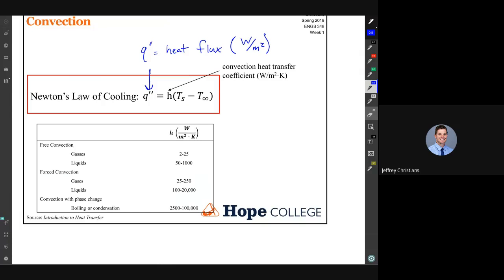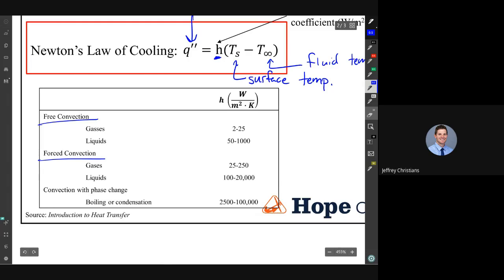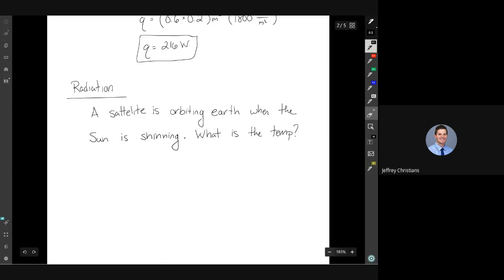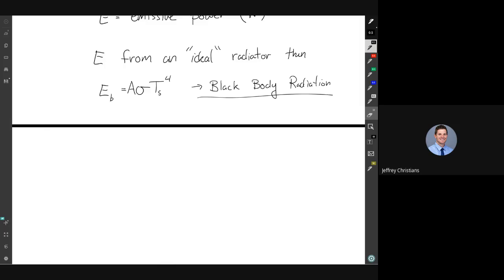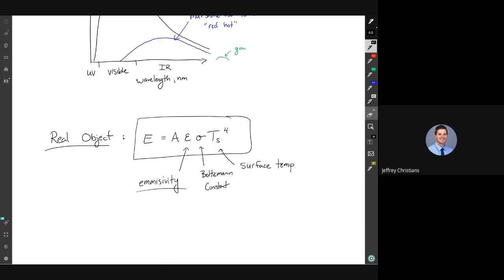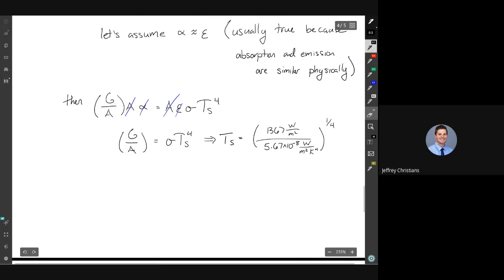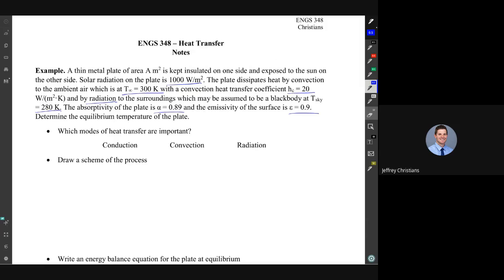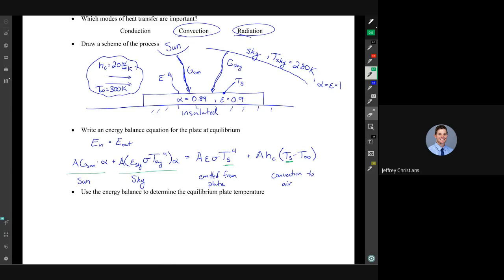ENGS 348 Heat Transfer_wk1_01-28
This is the heat transfer lecture from Week 1, Thurs. 1/28. It covers some basics of convection and radiation.